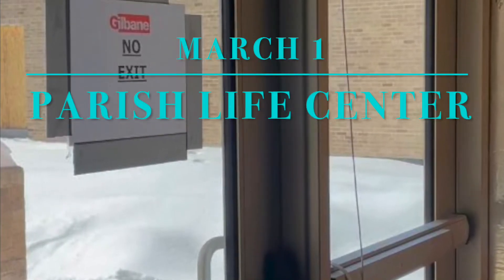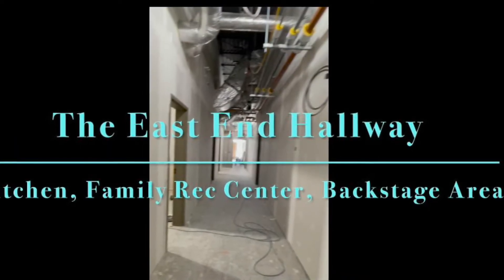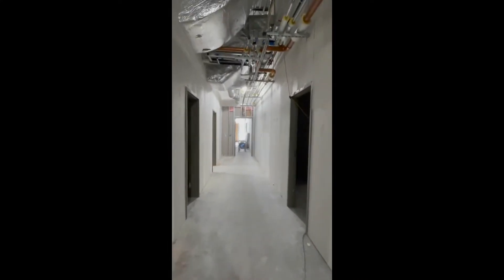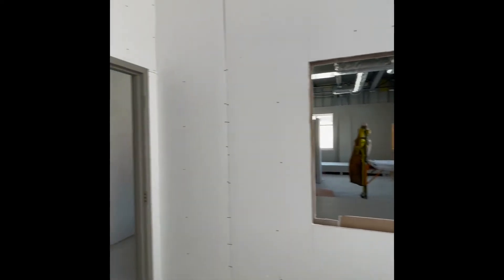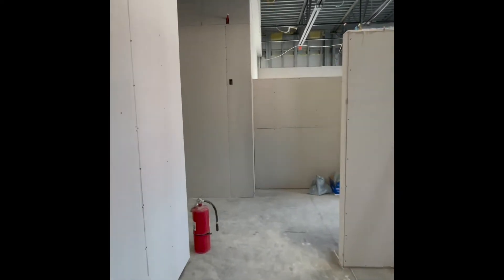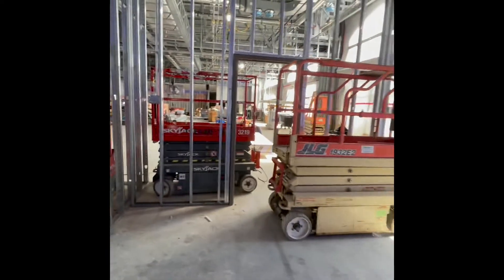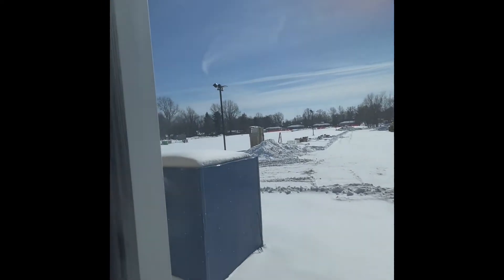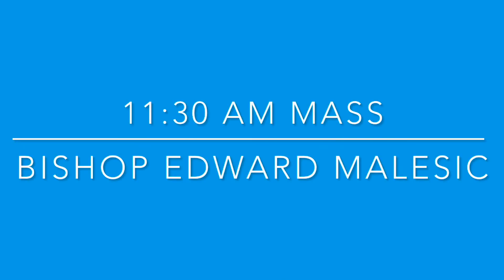Parish Life Center Walk Thru Tour March 1